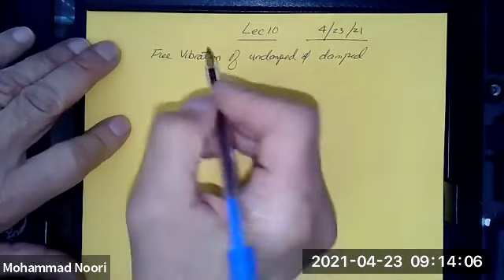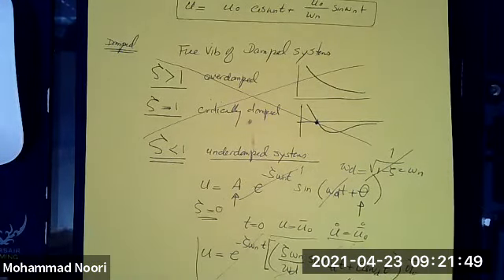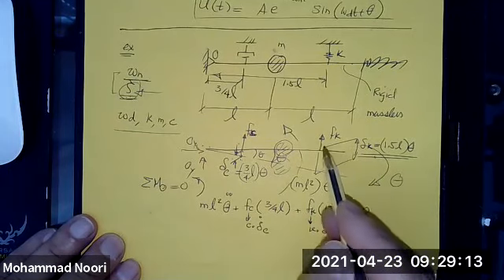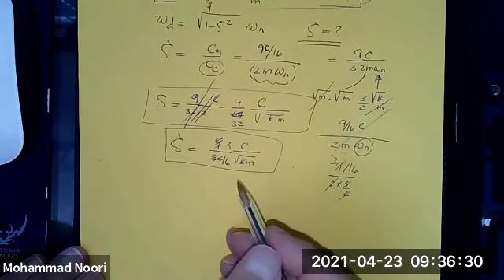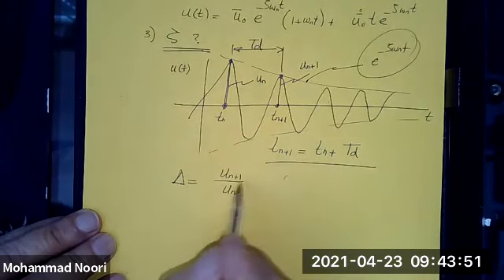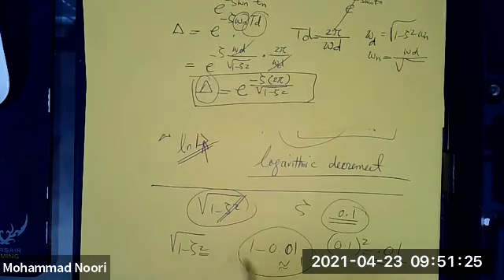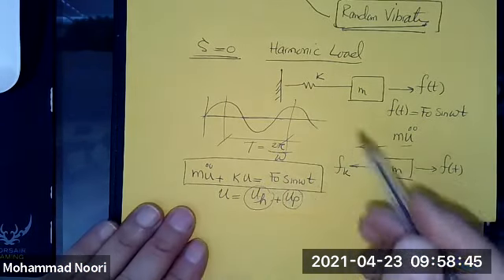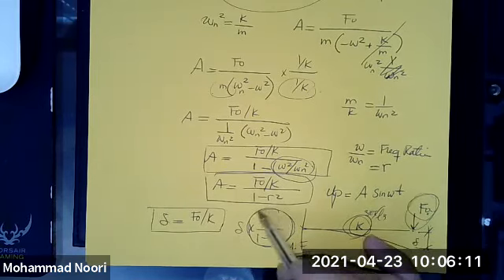Mechanical Vibrations/Structural Dynamics - Zoom Lecture 10 April 23, 2021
More coverage on free vibration of undamped systems
Evacuation of damping via logarithmic decrement
Introduction to Forced Vibration:  Harmonic Excitation of Undamped Systems